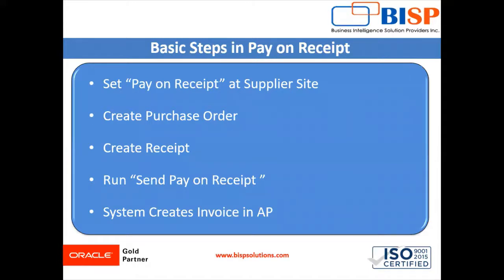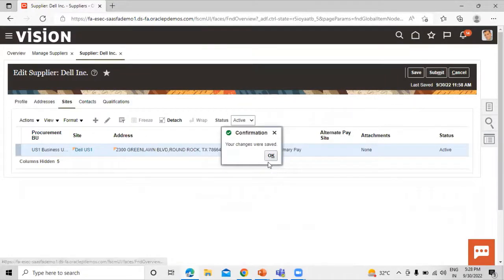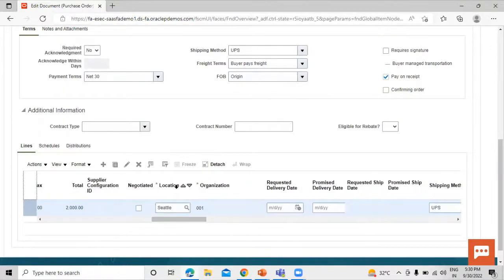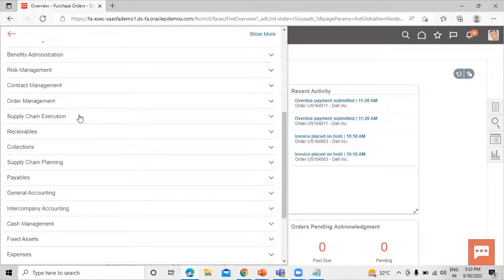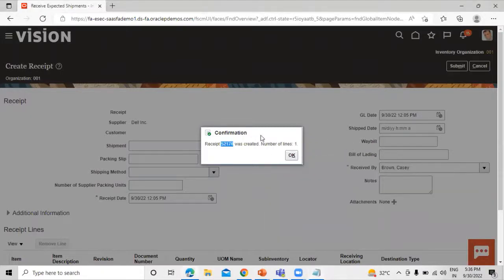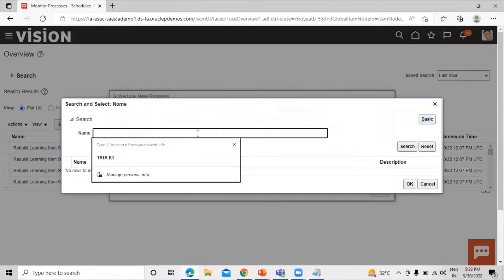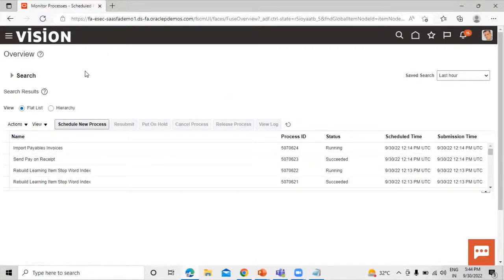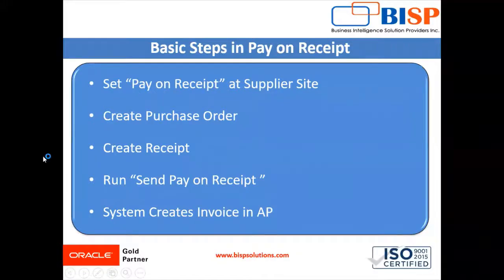Oracle SCM Procurement Pay on receipt | Oracle SCM Functional Setup | Oracle SCM GL Step | BISP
Learn Oracle Supply Chain Management
In this video tutorial, we will explain Oracle SCM Procurement Pay on receipt.
Oracle SCM Functional Setup
Oracle SCM GL Step
Oracle Supply Chain Management Consultants